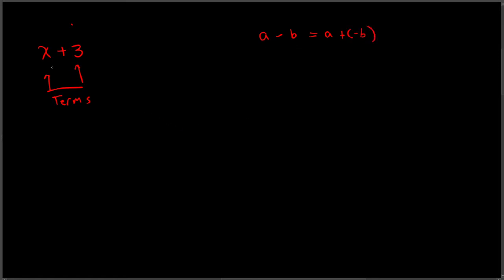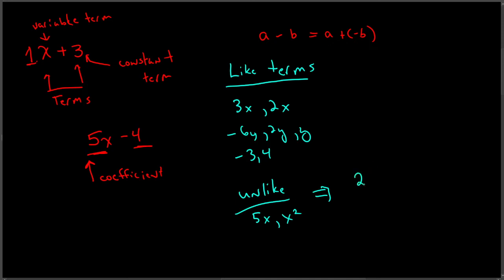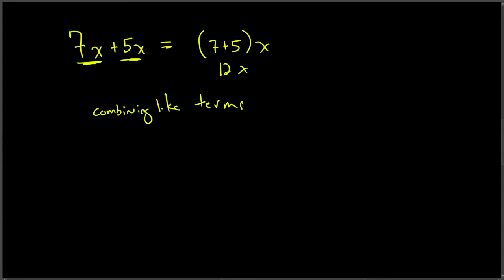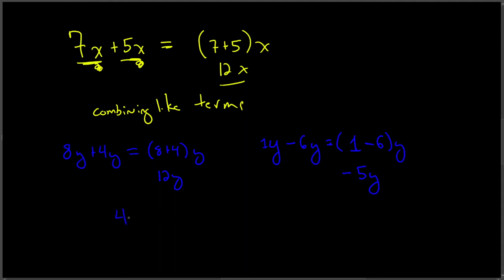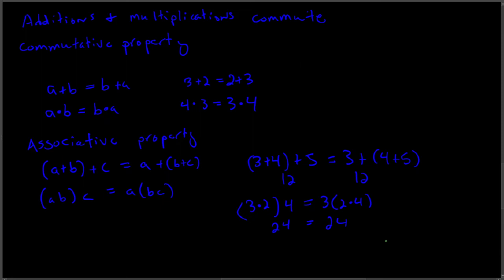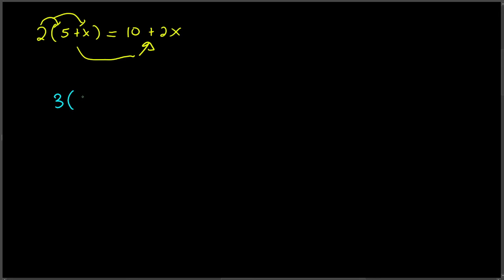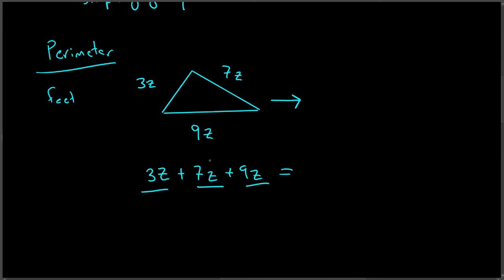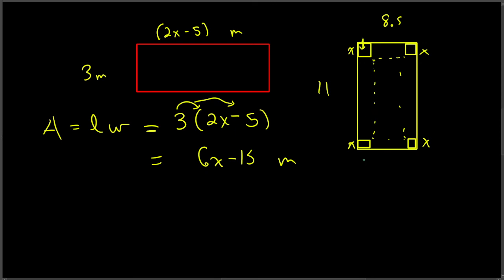Chapter 3 Section 1